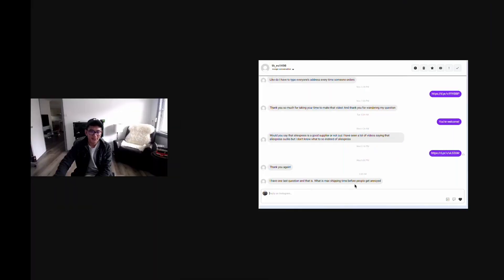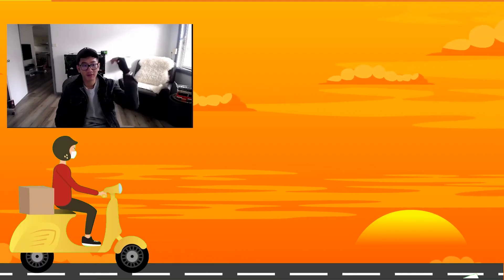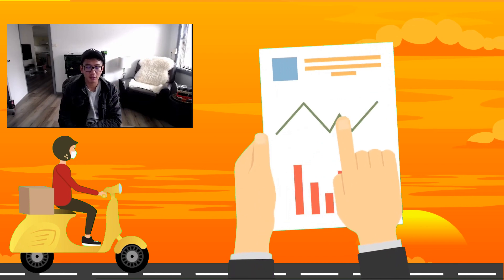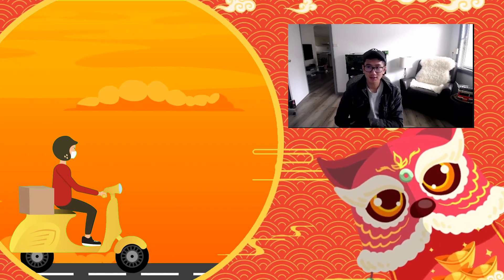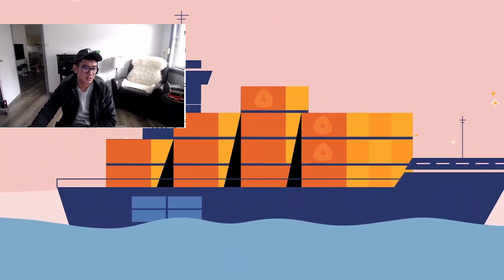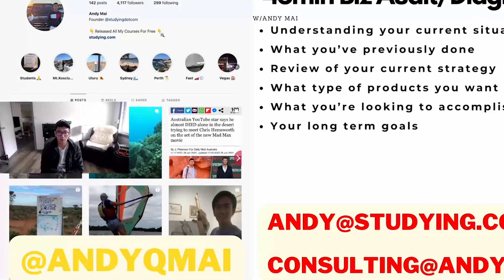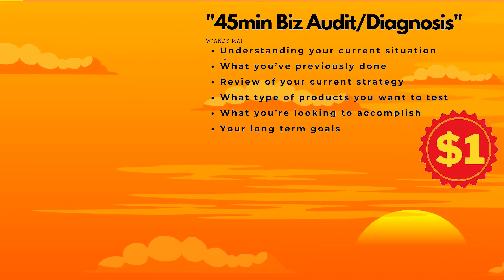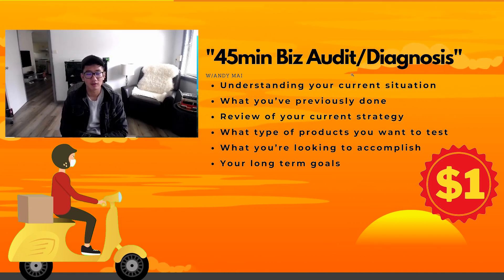Max Longest Shipping Times Before Customers Get Annoyed (Shopify Dropshipping Ecommerce)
I am going to answer this interesting question about what could be the max shipping time before customers get annoyed.

Answering ALL Questions, Mentorship Requests, Video Requests, Help
- @andyqmai (instagram)